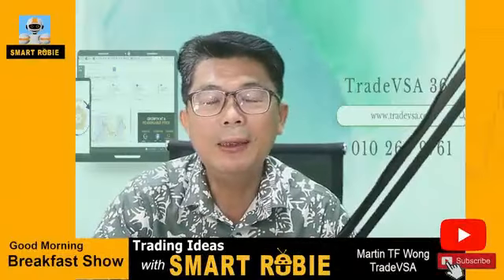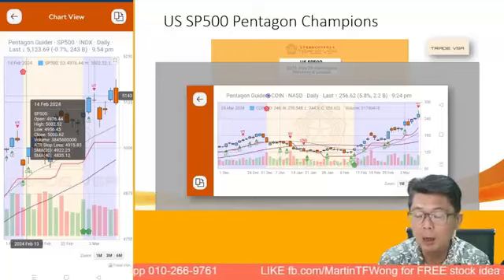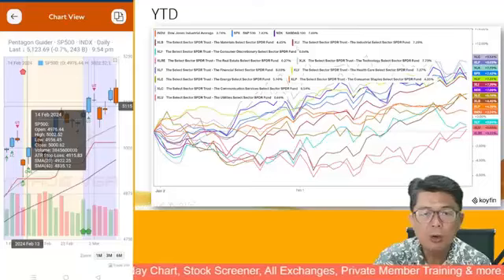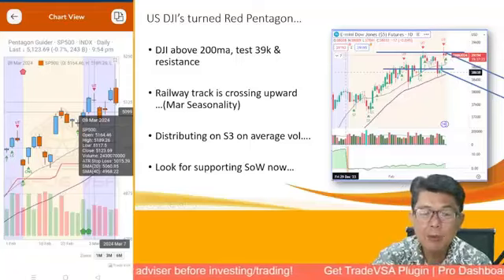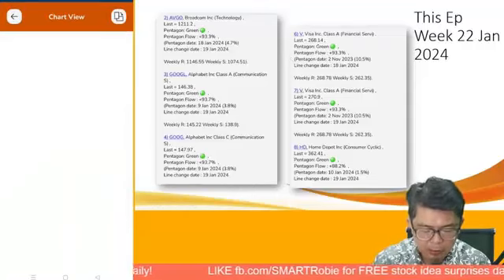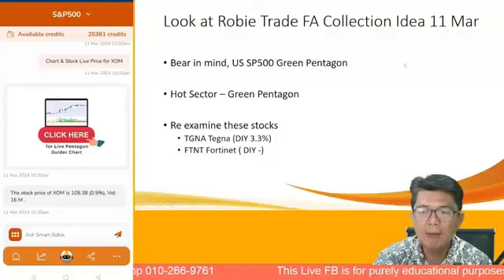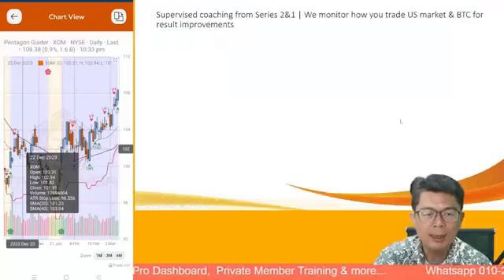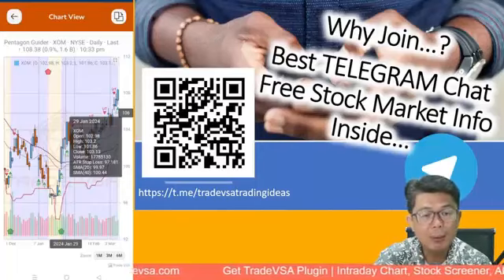(11-Mar) Trade with US SMARTRobie Trade Idea | US Market at New High again | Ep 8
📱Use SMARTRobie mobile app, a Stock Market AI Asistance for Free Stock Ideas!

Sources:
Cover & Images - Design/Created on Canva
Images (news + texts) - StarBiz newspaper & Edge CEO Morning Brief